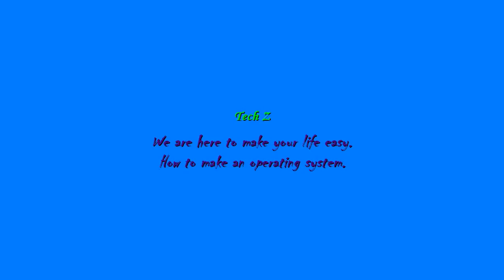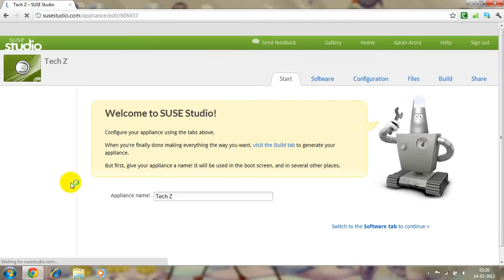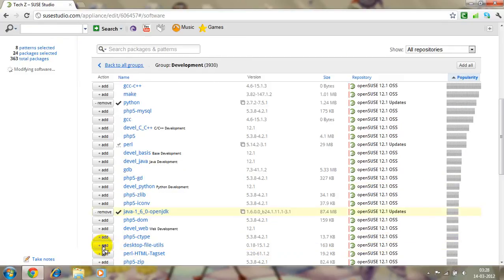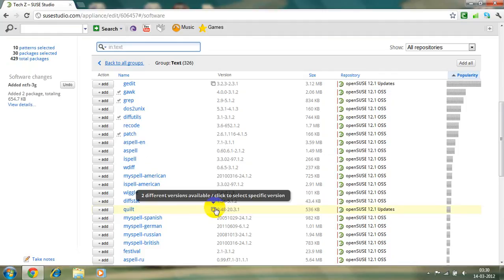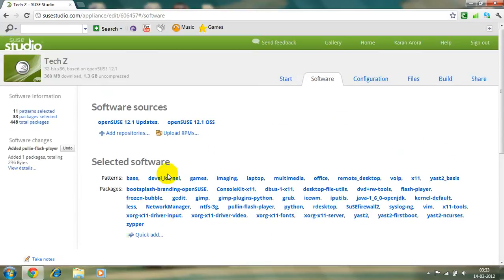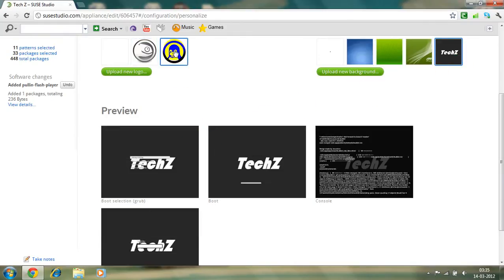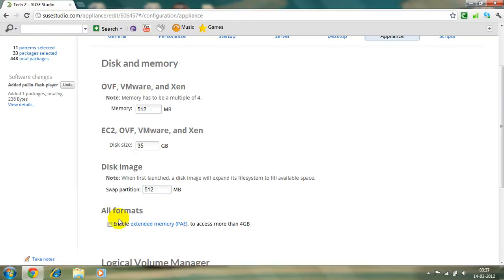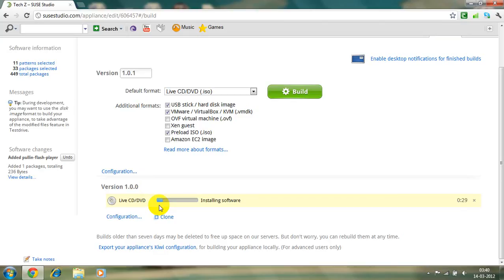How to make your own operating system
How to make an own operating system the easiest way. Having and own operating system is peoples dream well guess what you get it true by doing what i say.